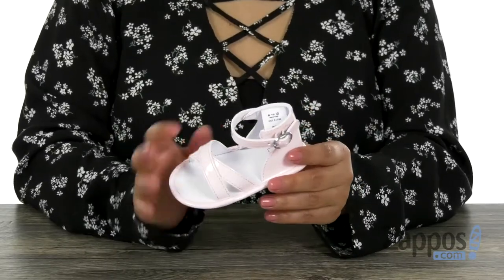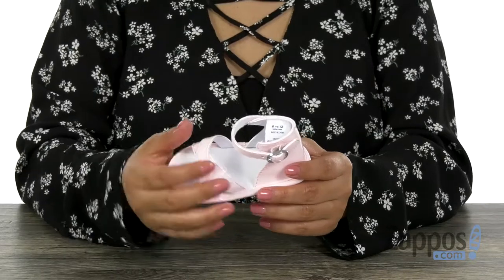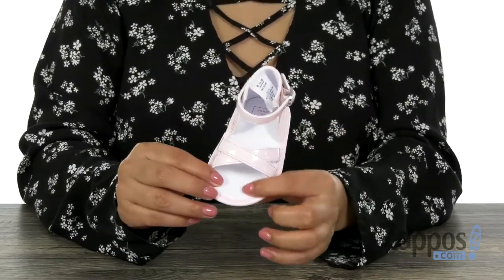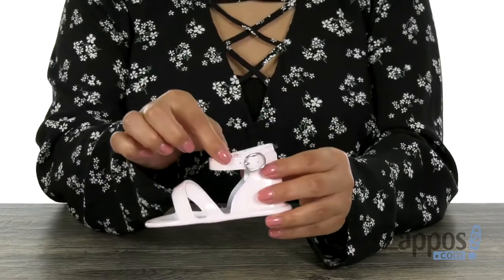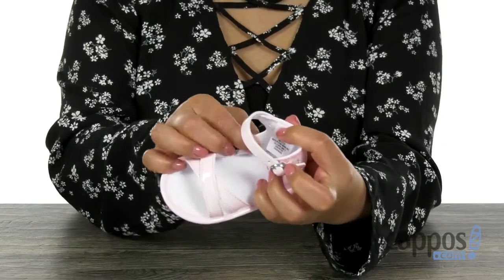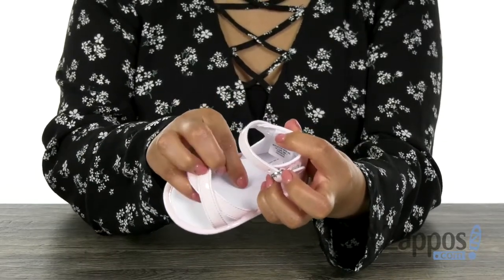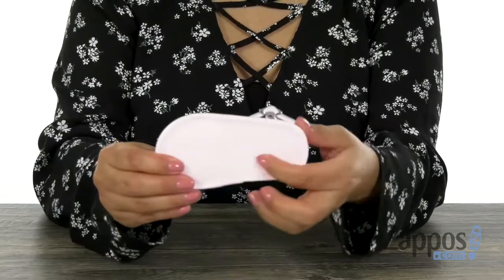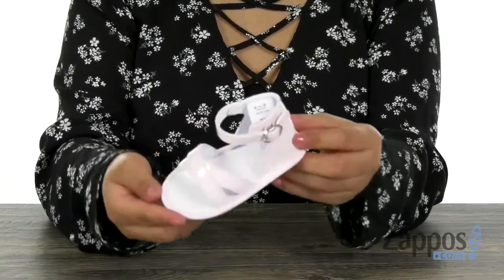Janie and Jack Simple Sandal (Infant) SKU: 9092060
Janie and Jack Size Chart
The Janie and Jack&reg; Simple Sandals are far from simple, they're a perfecting pairing for any cute summer ensemble.
Strappy sandal-style crib shoes constructed from a man-made upper.
Ankle strap with a buckle closure to secure foot in place.
Cute open-toe design with crisscross straps.
Soft man-made lining and footbed for all-day comfort.
Man-made outsole with grip-dots for new walkers.
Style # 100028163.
Imported.

Product measurements were taken using size 6-12 Months, width M. Please note that measurements may vary by size.